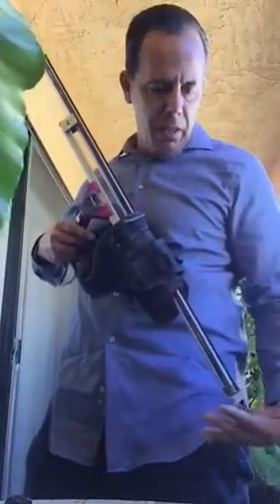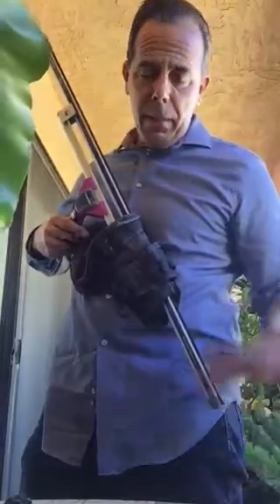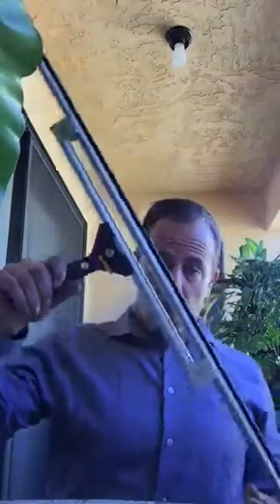Sorbo Mini Eliminator (Part 3) "The Dascriminator"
Final review on The Dascriminator.